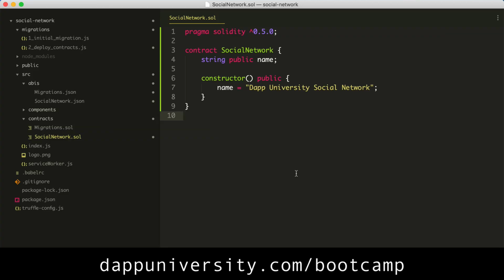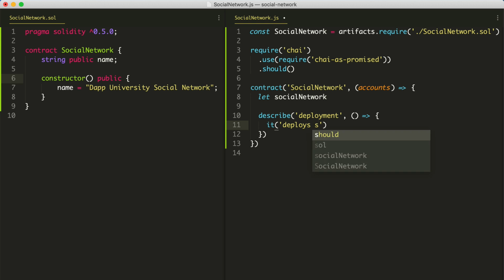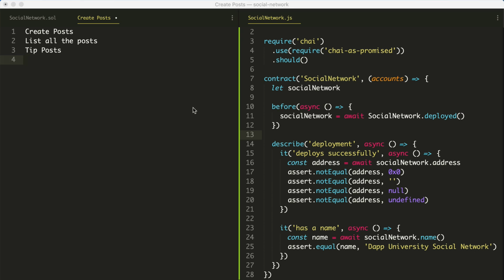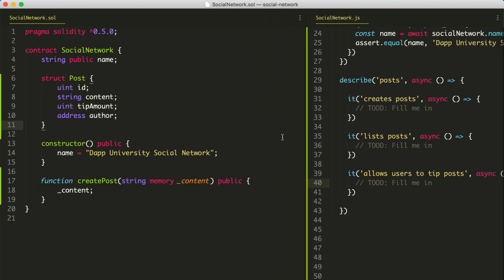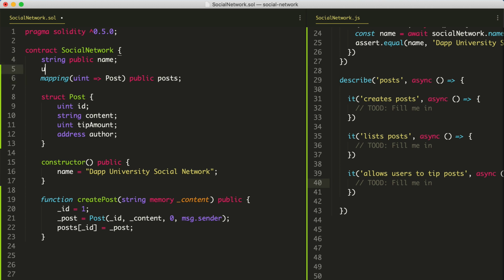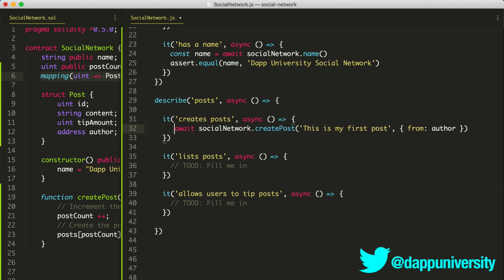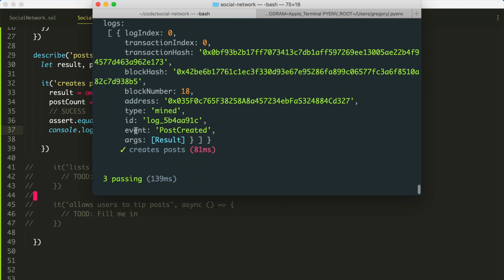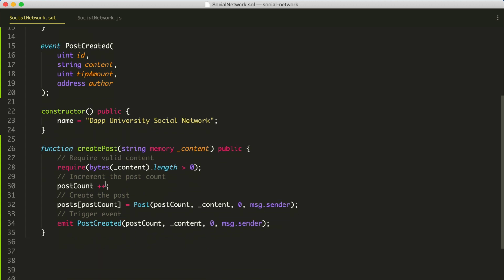Build A Blockchain Social Network - Pt 2 - Beginner Blockchain Tutorial For Developers